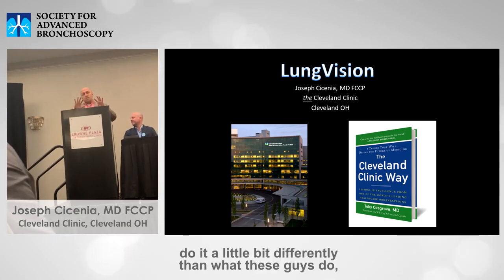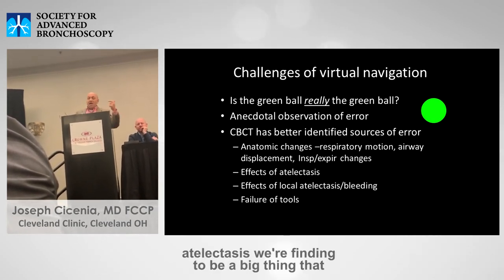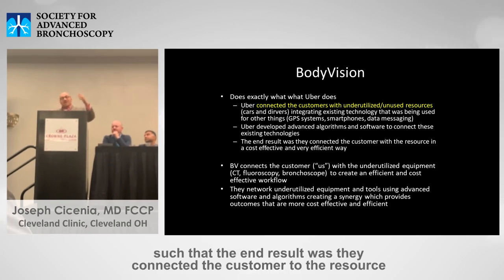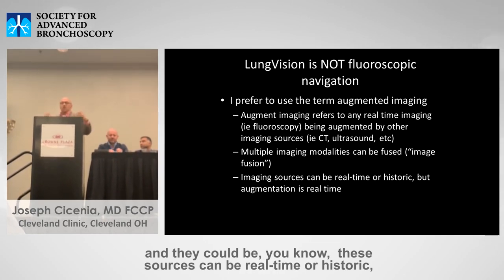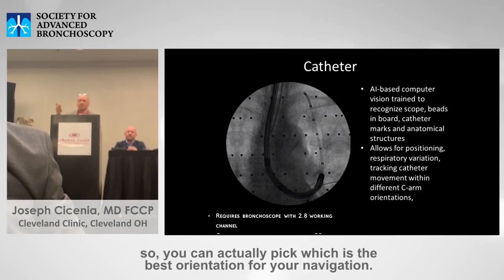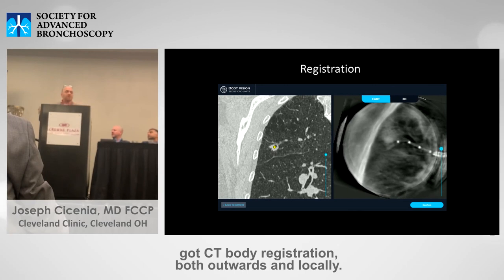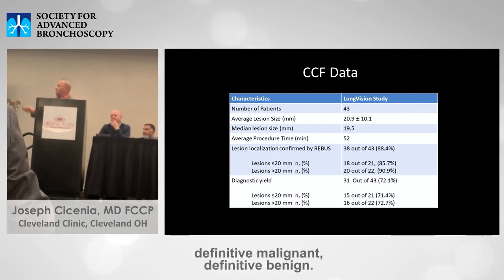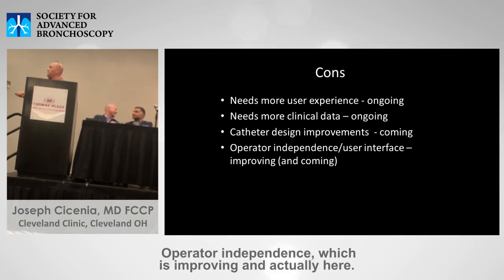Navigation to Peripheral Pulmonary Nodules- Experience with the LungVision Platform